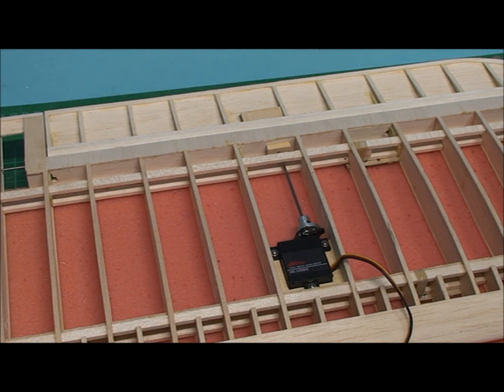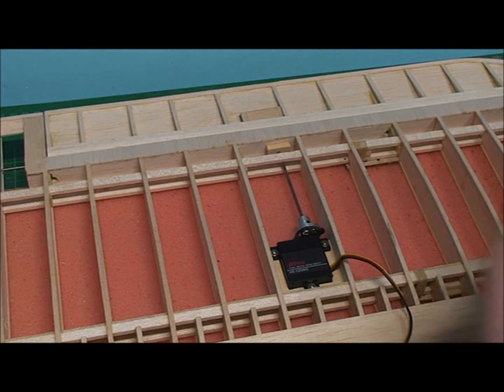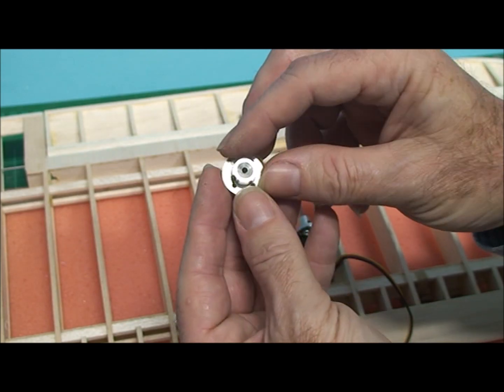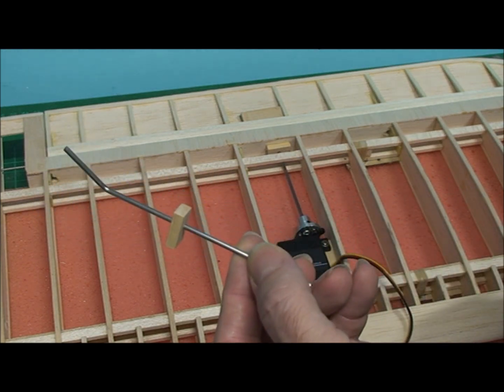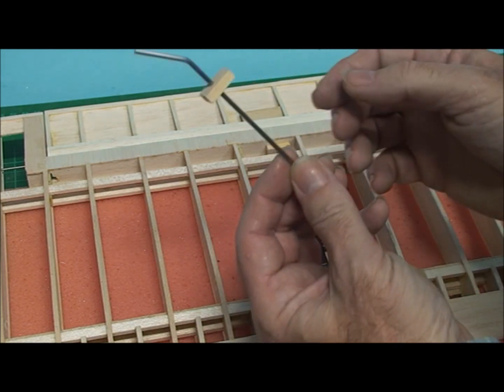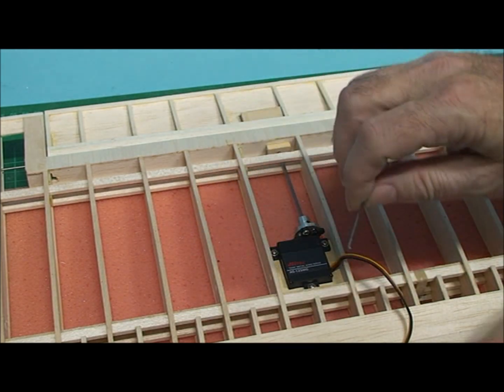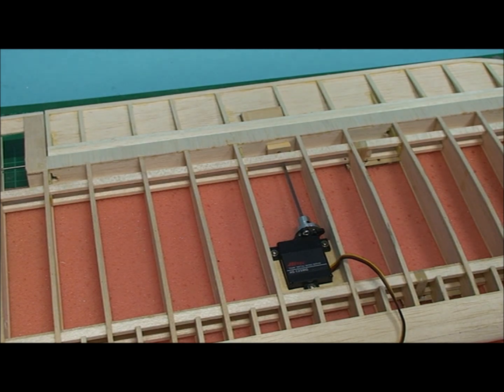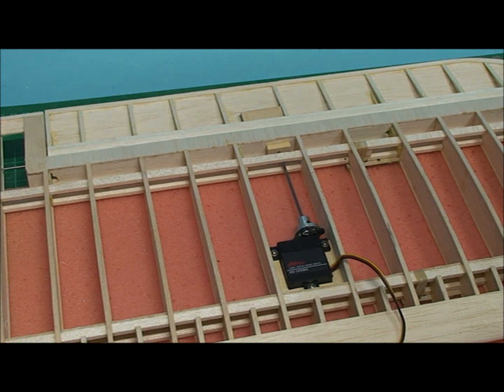RDS for Fury mk1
I know I have covered this technique before, but always worth another quick look.
RDS for the ailerons on a Dennis Bryant designed Hawker Fury MkI